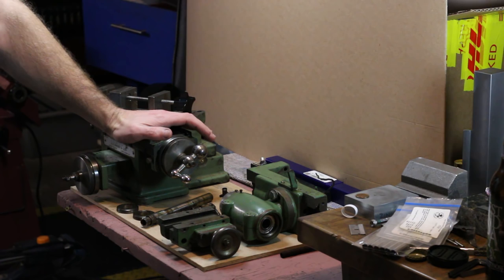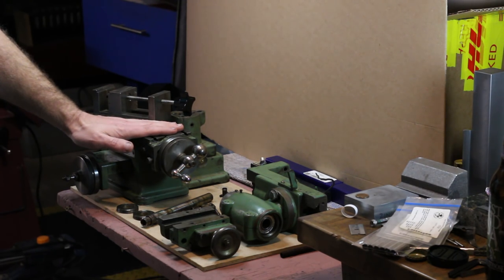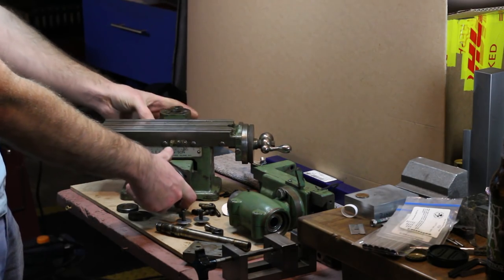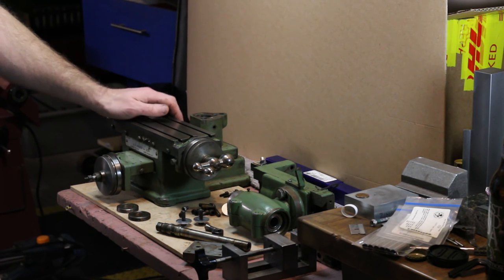Hager watchmaker's milling machine... sort of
This enigmatic little machine showed up on my doorstep one day.  In a nutshell, it's a really solid toolmaker's microscope that had been rather poorly converted to a tiny milling machine at some point in the past.